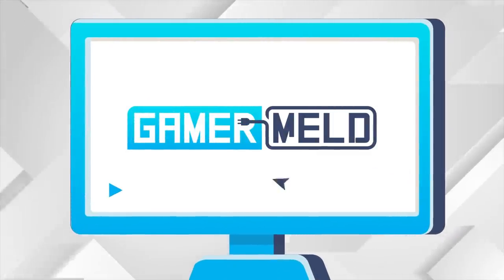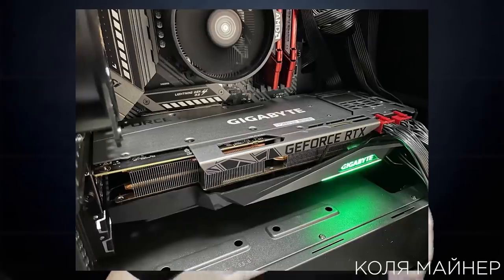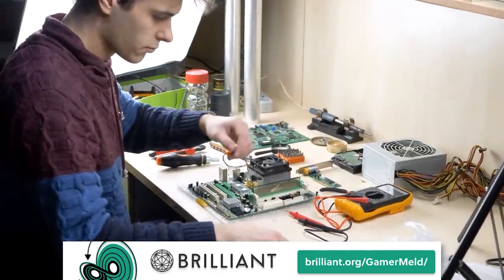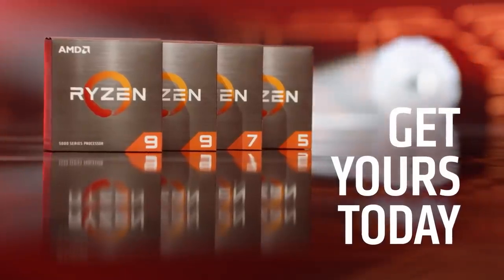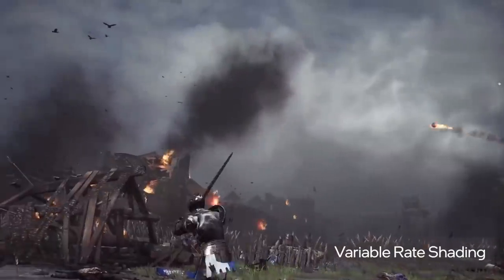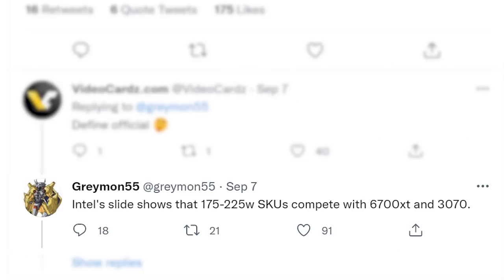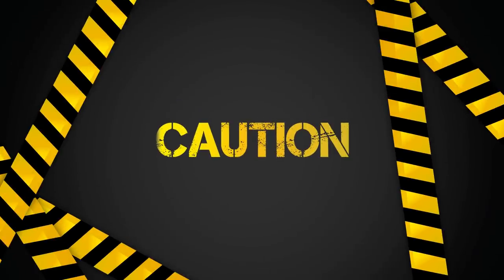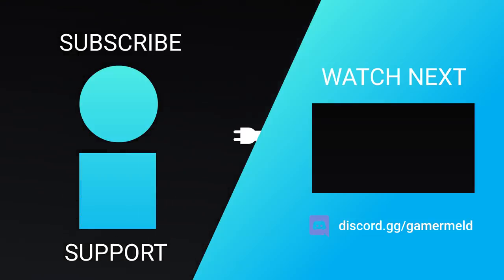AMD’s Releasing The FASTEST GPU EVER!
AMD's releasing the most powerful GPU ever, Intel's gaming GPU competes with what?! CPU prices are going down and the 20GB 3080 Ti is real!

TIMESTAMPS
0:00 Intro
0:16 20GB RTX 3080 Ti Is Real
2:25 CPU Prices Are Going Down
3:17 Intel's ARC GPU Competes With What?!
4:58 AMD Will Pummel Nvidia With This